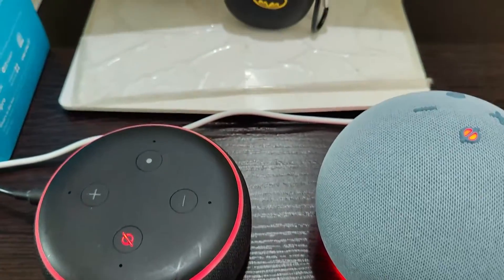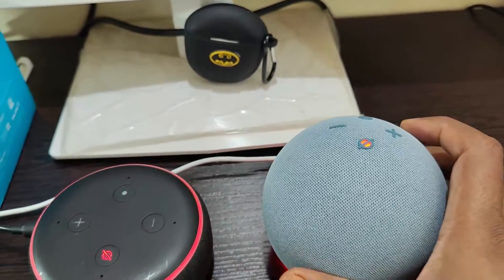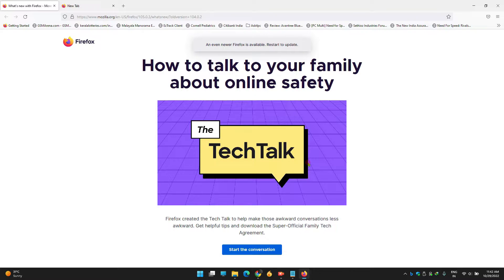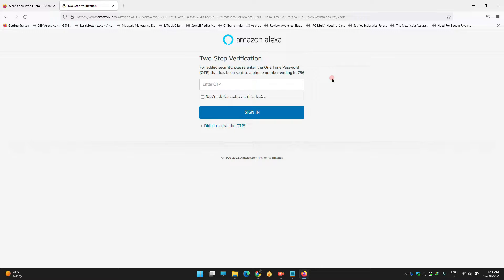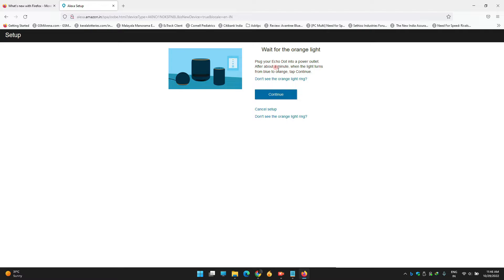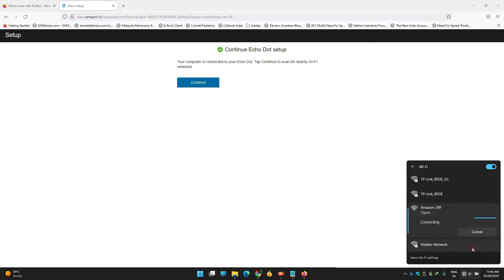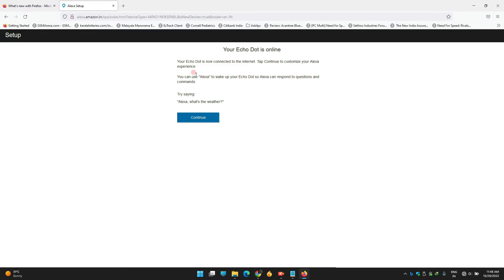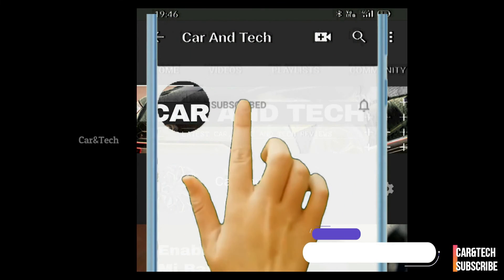How To SetUp Echodot using Laptop/PC New 2024 Hack | NO need for Phone